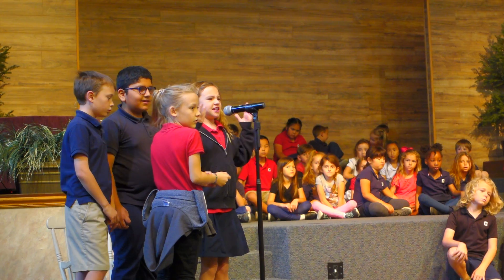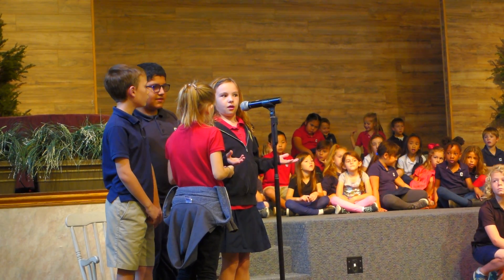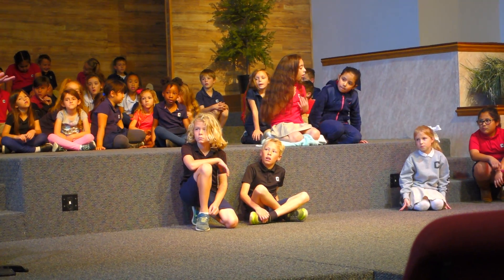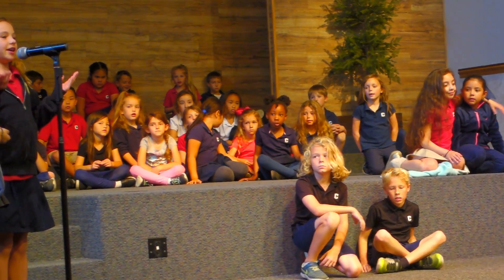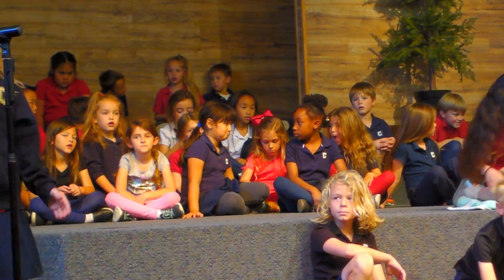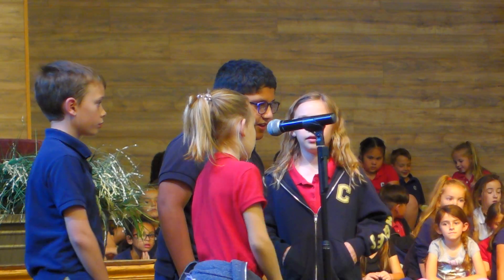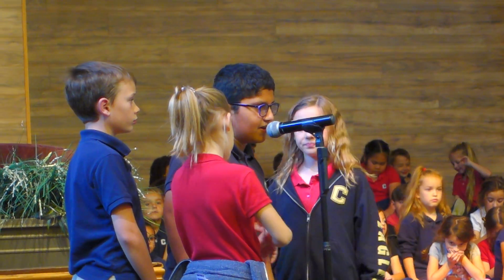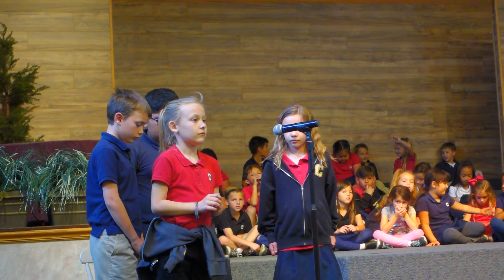RX100III test 2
some zooms beyond 70mm